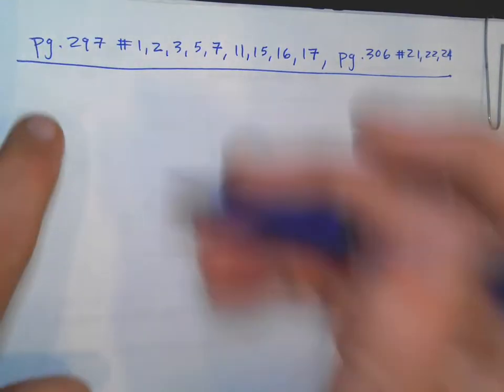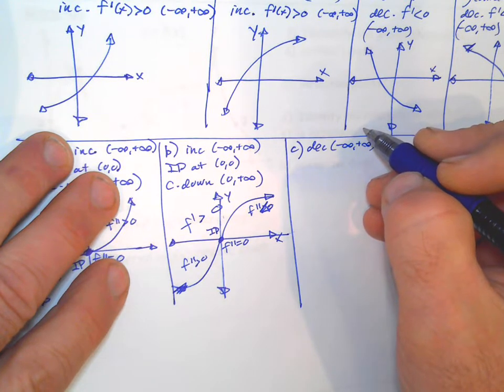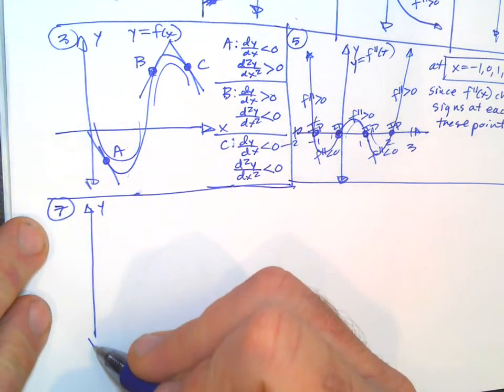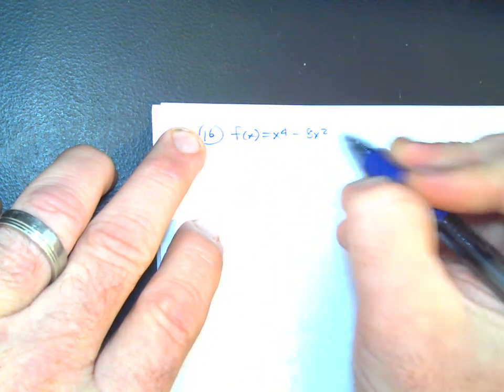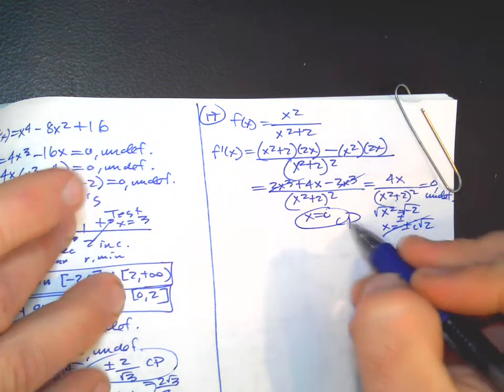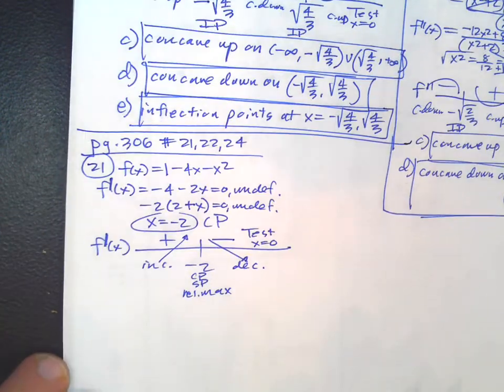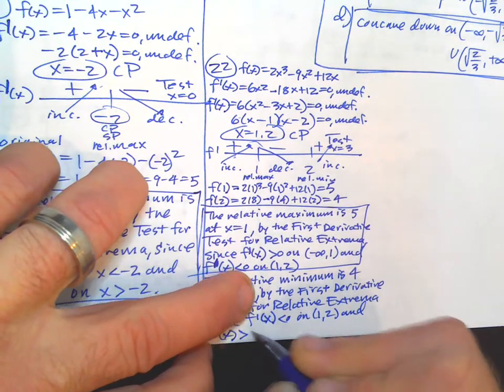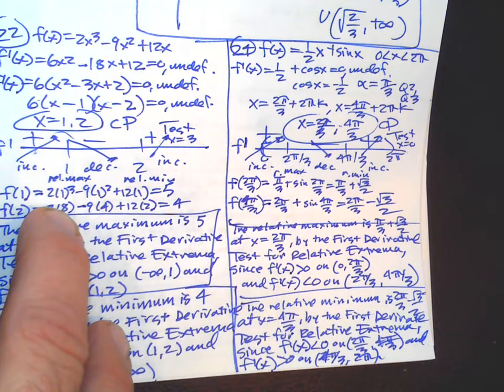AP Calculus AB 6-5 office hours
pg.297 #1, 2, 3, 5, 7, 11, 15, 16, 17